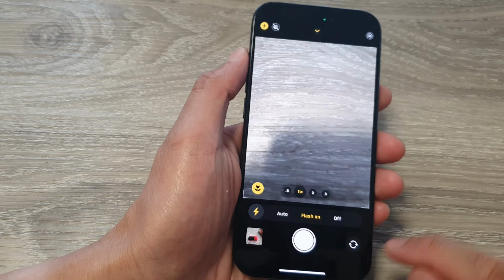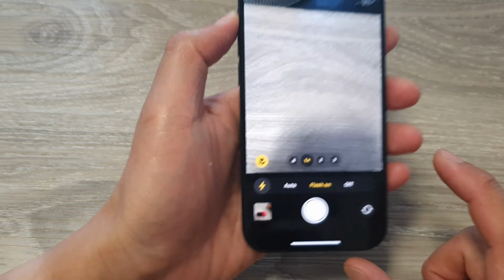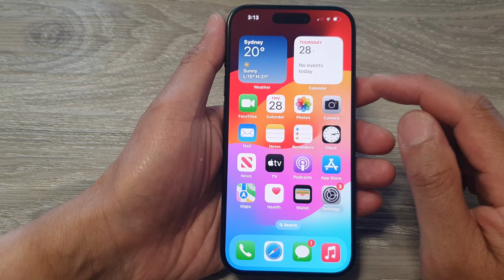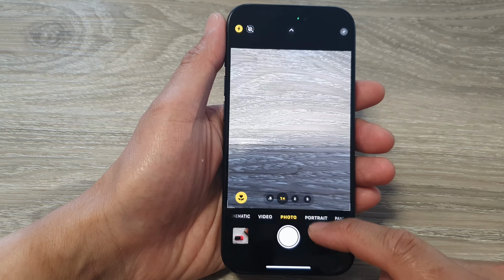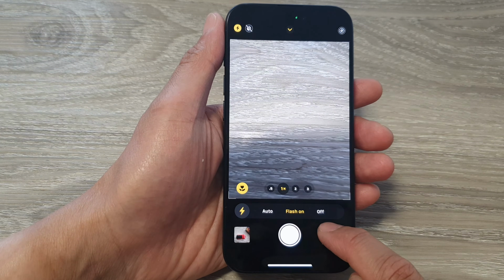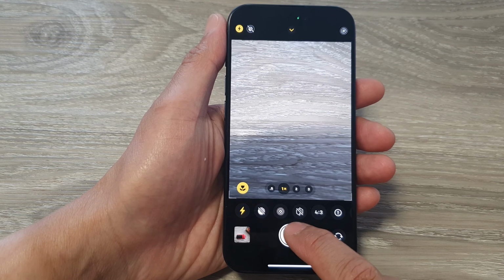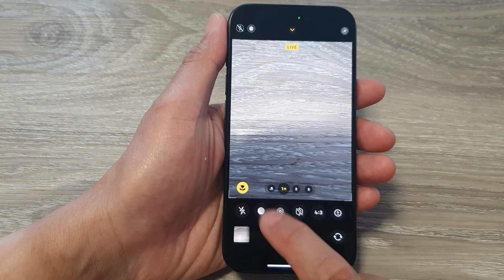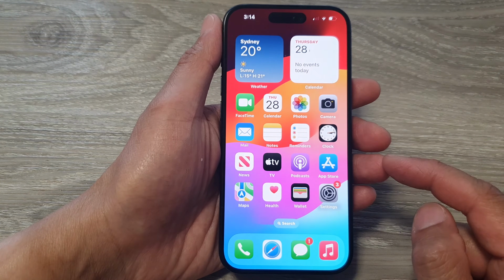iPhone 15's: How to Set the Camera Flash to Auto/On/Off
Welcome to our comprehensive guide on how to set the camera flash to Auto, On, or Off on your iPhone 15 or iPhone 15 Pro Max. 📱📷 In this tutorial, we'll walk you through the steps to harness the power of your iPhone's flash settings, helping you capture brilliant photos in any lighting condition.

🌟 Benefits of Learning Flash Settings 🌟

✨ 1. Perfectly Lit Photos: Discover how to use the flash to illuminate your subject, ensuring your photos are well-lit, even in low-light situations.

✨ 2. Natural Results: Learn when to use Auto, On, or Off to achieve natural-looking photos without harsh lighting effects.

✨ 3. Versatile Photography: Unlock the versatility of your iPhone camera by understanding how flash settings can enhance your creativity.

✨ 4. Low-Light Mastery: Conquer challenging low-light scenarios with confidence, capturing details and colors that would otherwise be lost.

✨ 5. Battery Savings: Understand when it's best to conserve your battery by turning off the flash, prolonging your iPhone's usage.

📹 In this tutorial, we'll demonstrate step-by-step instructions for adjusting your iPhone 15/15 Pro Max flash settings to get the results you desire. Whether you're a photography enthusiast or just want to improve your everyday snapshots, this video is a must-watch!